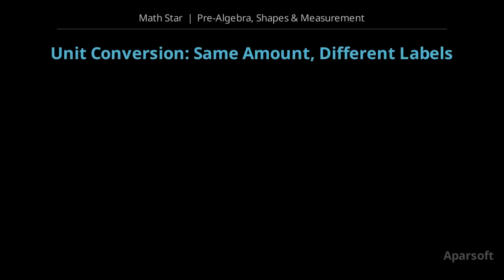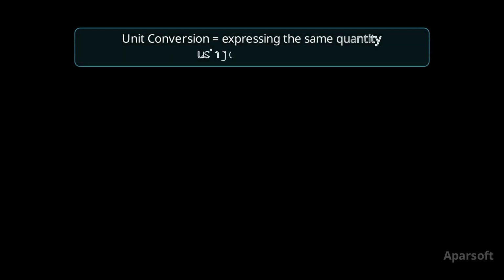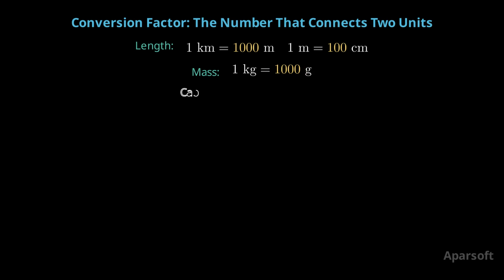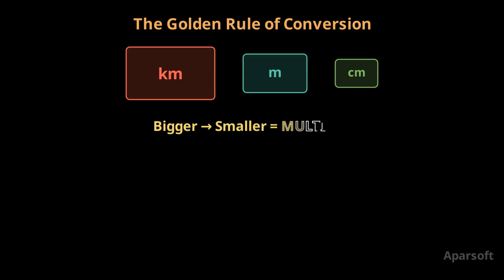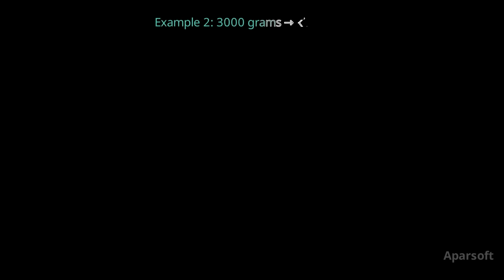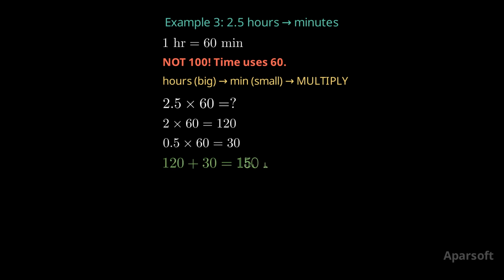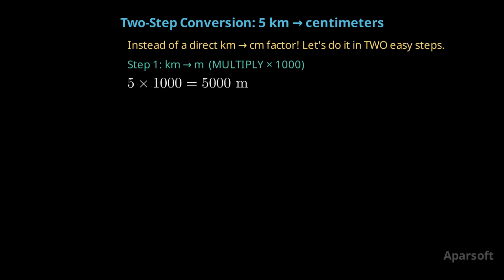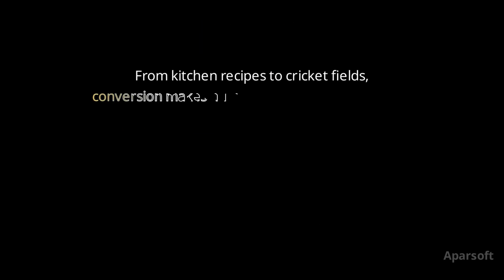⭐ Math Star Beginner | M02 Topic 4 | Never Fail Unit Conversions Again (Multiply or Divide?)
🎓 Welcome to the world of unit conversion! Did you know 150 centimeters and 1.5 meters describe the exact same length? In this video, we unlock the simple secret behind switching between units — a skill you use every single day without even realizing it!

• What conversion means and why it matters in real life
• How to identify a conversion factor between two units
• The golden rule: bigger to smaller = multiply, smaller to bigger = divide
• Converting length: km to m, m to cm, cm to mm
• Converting mass: kg to g, g to mg
• Converting capacity: L to mL
• Converting time: hours to minutes, minutes to seconds
• Converting money: rupees to paise
• Metric system prefixes: kilo, centi, milli
• How to tackle two-step conversions with confidence

• Conversion factor — the bridge between two units
• Metric system and powers of 10
• Prefixes: kilo (1000), centi (1/100), milli (1/1000)
• Multiply when going to a smaller unit
• Divide when going to a larger unit
• Length conversion factors and examples
• Mass conversion factors and examples
• Time conversions — the special case (60, not 100)
• Money conversion: ₹1 = 100 paise
• Real-world applications of unit conversion

💡 PERFECT FOR
• Beginner-level students starting pre-algebra
• Kids who want to understand measurements practically
• Learners preparing for competitive foundations
• Parents helping children with math homework
• Anyone who struggles with unit conversions

🎨 VISUAL LEARNING
We use colorful animations to show units visually shrinking and growing. Watch meters transform into centimeters with animated rulers, see kilograms split into grams on a balance scale, and follow step-by-step worked examples with clear on-screen calculations. Every conversion is shown with arrows, color-coded units, and real-world objects for instant understanding.

1. Multiplying when you should divide — always ask: bigger-to-smaller or smaller-to-bigger?
2. Forgetting that time conversions use 60, not 100
3. Mixing up centi and milli prefixes
4. Skipping the conversion factor step and guessing
5. Trying to convert in one jump when two steps are needed
6. Confusing grams with milligrams in medicine doses
7. Forgetting to include the correct unit label in your final answer

📚 THE CONCEPT BREAKDOWN
1. Understand what conversion is — same quantity, different units
2. Identify the conversion factor (e.g., 1 m = 100 cm)
3. Determine direction: bigger to smaller or smaller to bigger
4. Apply the golden rule: multiply for smaller, divide for bigger
5. Calculate using the conversion factor
6. Check your answer — does it make sense?
7. Practice with length, mass, capacity, time, and money examples

Instead of memorizing formulas, this video builds your intuition. We start with everyday examples — recipes, running distances, doctor visits — and show exactly why conversion matters. The golden rule is reinforced through multiple worked examples so you never second-guess yourself again.

👨‍🏫 ABOUT APARSOFT
Aparsoft is an Indian EdTech company dedicated to making learning engaging, accessible, and effective for every student. Our mission is to simplify complex concepts through visual storytelling and structured lessons that build real understanding — not just memorization.

• Which conversion do you find easiest — length, mass, or time?
• Have you ever used conversion in real life? Share your story!
• What topic should we cover next in this chapter?
• Did the golden rule make conversions easier for you?

📌 STUDY TIPS
1. Write all essential conversion factors on one flashcard for quick reference
2. Practice by converting measurements you see around your home
3. Always write the unit next to your answer — a number without a unit is incomplete
4. Before calculating, pause and ask: bigger to smaller or smaller to bigger?
5. Create a mnemonic to remember metric prefixes in order